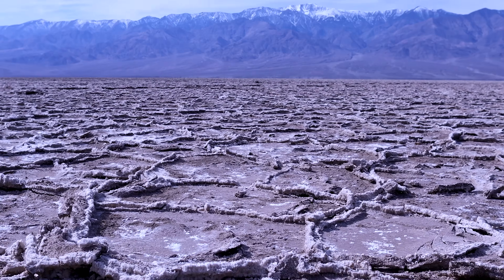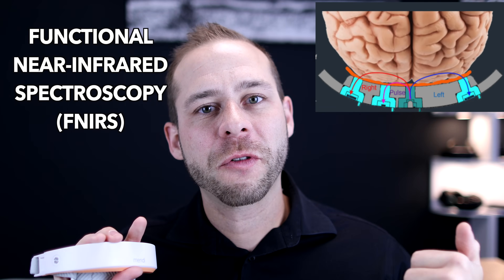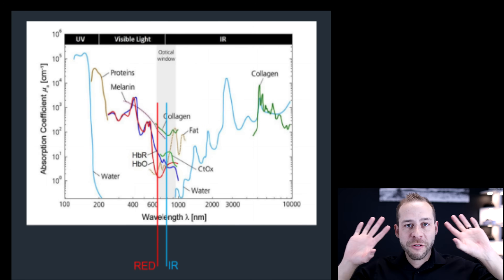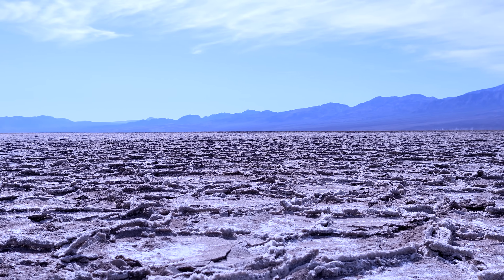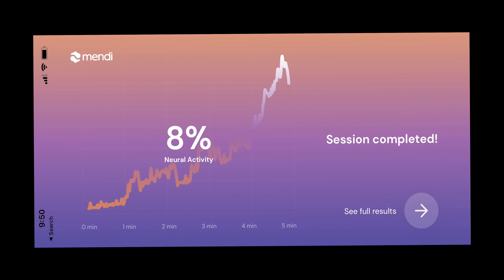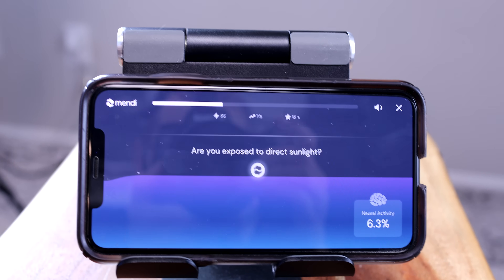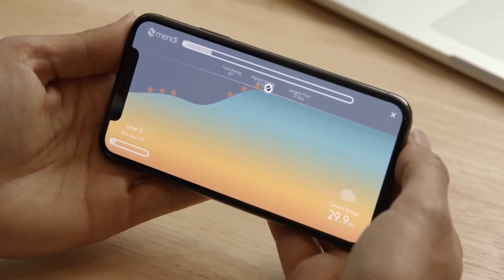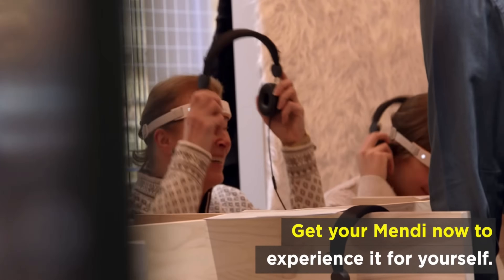Official Mendi Focus Neurofeedback Wearable Review (fNIRS)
Dr. Cody Takes a look at the new Mendi fNIRS wearable

Dr. Rall also served as a selection judge and team member of the psychiatry innovation lab, an annual national competition at the American Psychiatric Association that works as an incubator for groups developing technological solutions to problems in mental health care. He is the founder of Techforpsych, a media and relations company that covers advancements in technology related to neuroscience.

Episode Timestamp Notes:

How to increase your focus: 0:00-2:46
How Mendi works: 2:46-8:07
Tips on use and Safety: 7:06-8:24
Comparing to other wearables: 8:24-10:28
Testing Results: 10:28-14:52
Pros and Cons to Mendi: 14:52-16:37
Affordability: 16:38-17:02
Who should get the Mendi: 17:02—18:04